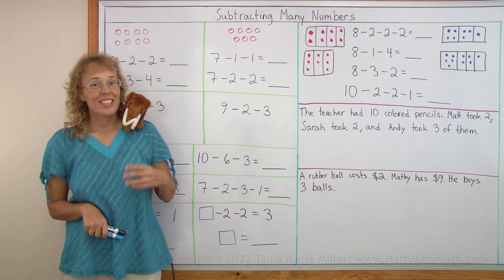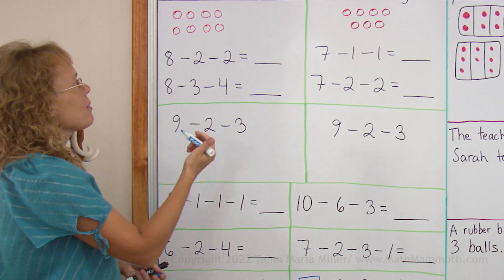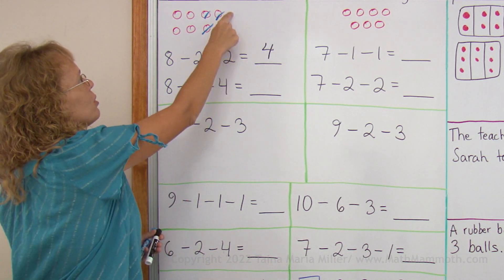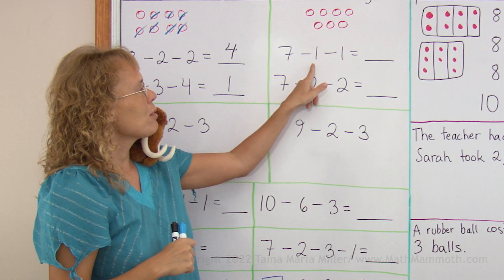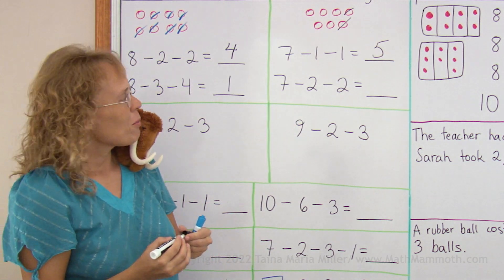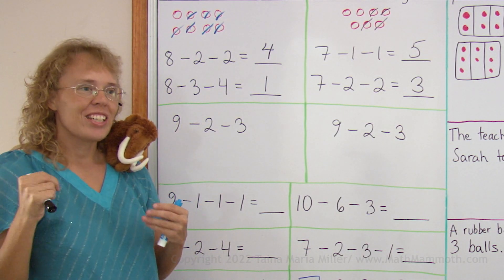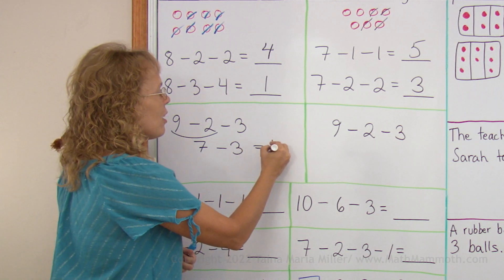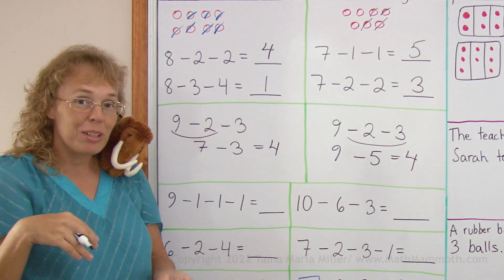Subtracting two numbers - 1st grade math lesson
First, I solve two subtraction problems (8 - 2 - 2 and 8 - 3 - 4) with the help of visuals. Then I explain two different ways to subtract two numbers: subtract them one at a time -- or add the numbers to be subtracted, and subtract the sum.

The next part of this lesson is -- we practice subtracting several numbers and also work on some CHALLENGES. Check it out!